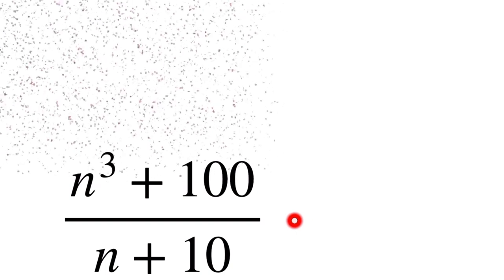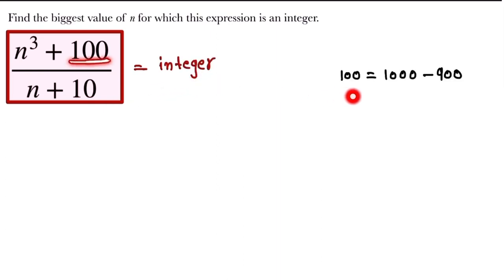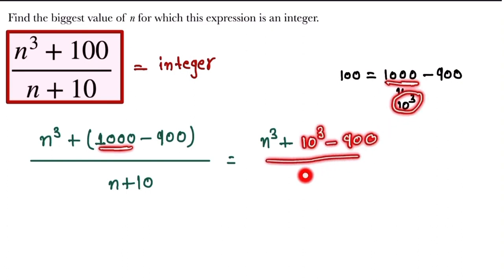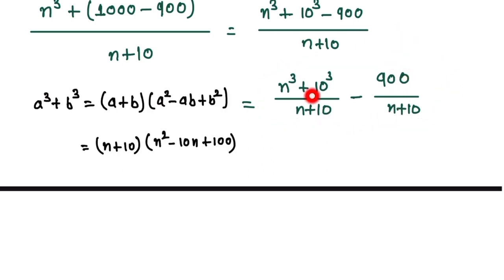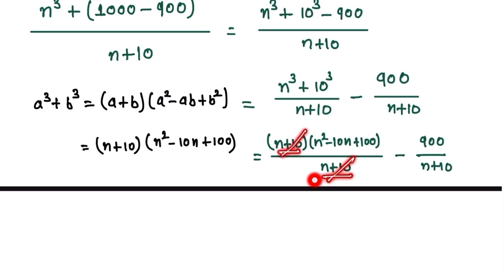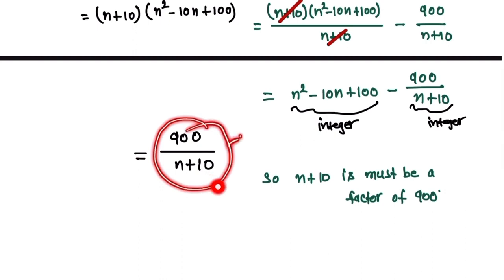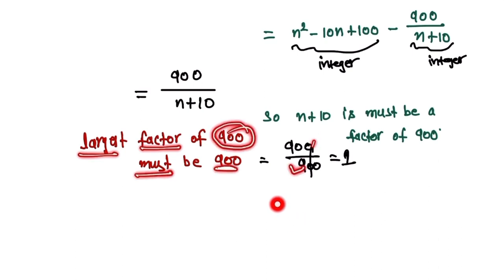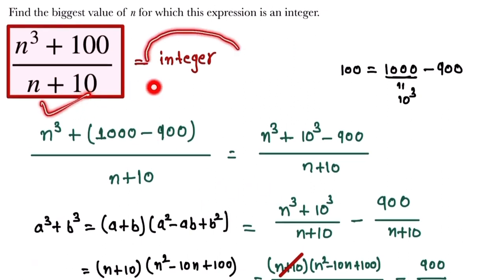American Math Olympiad Question | AIMO | Find the height value of n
Find the largest value for n of this expression to make perfect integer